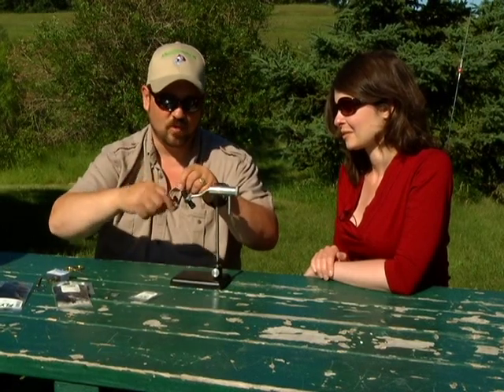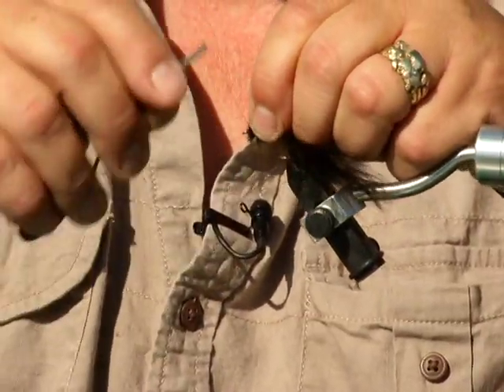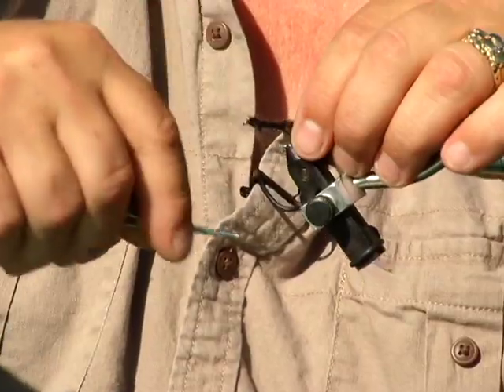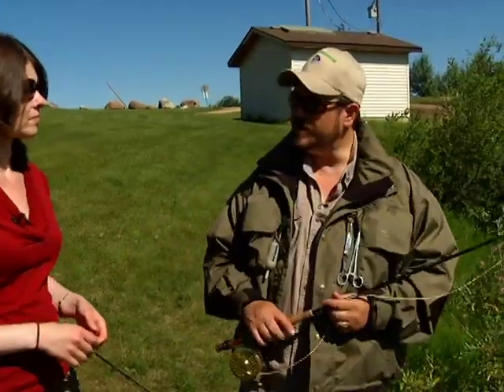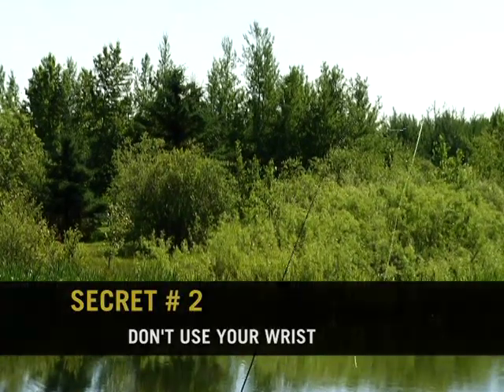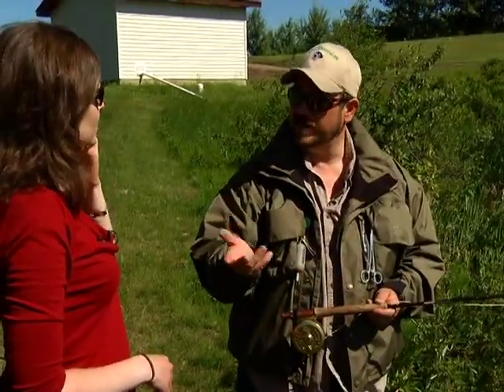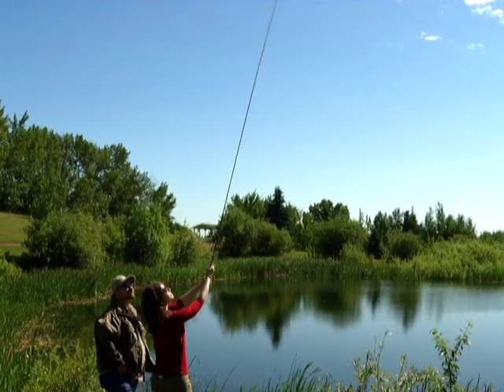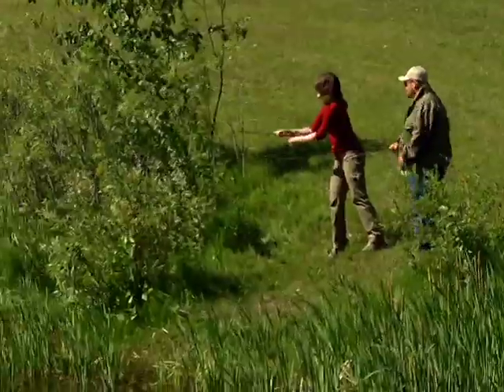Big Summer Fly Fishing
Tammy Karatchuk takes us is forty minutes north of Edmonton to a lake near Cardiff Golf and Country Club for a few lessons in Fly Fishing.